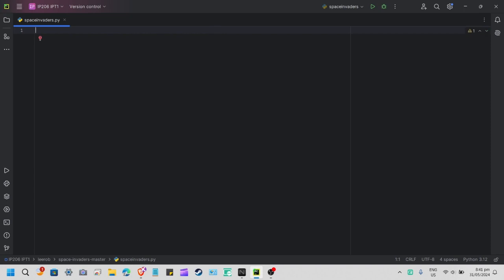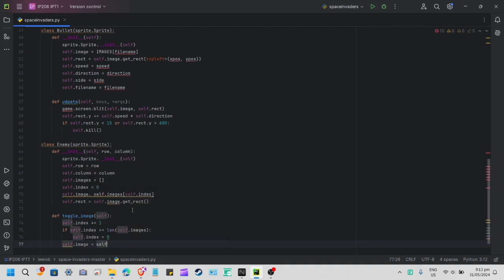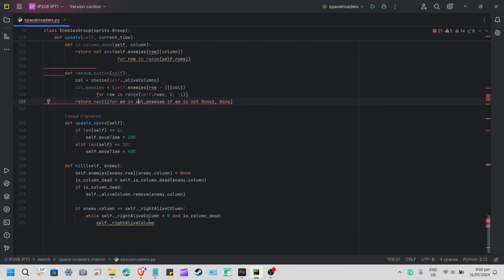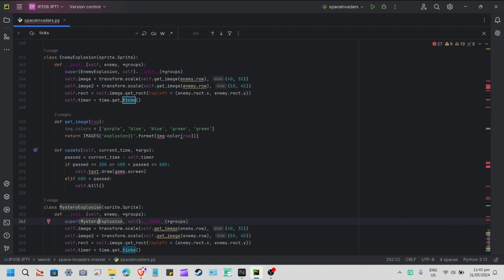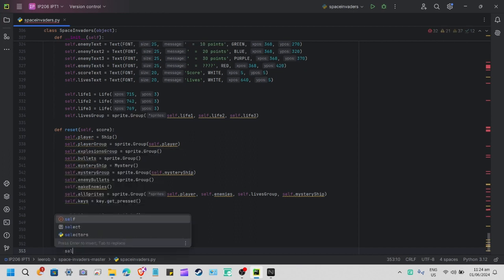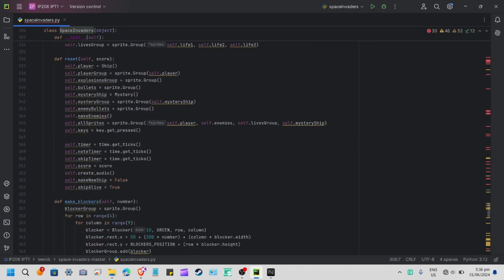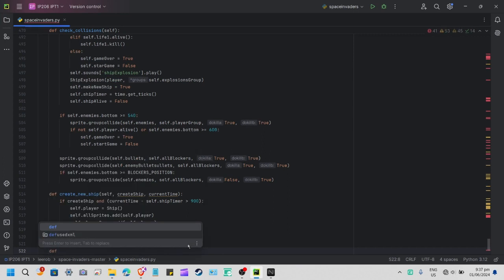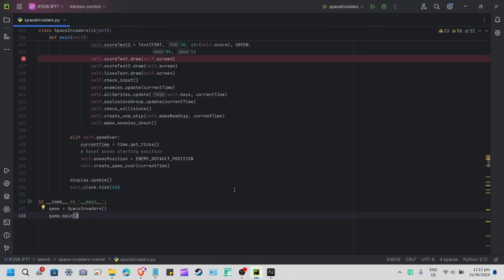Python - Pacquiao Invaders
-Urriza

A video tutorial requirement for ITEP 206: Integrative Programming